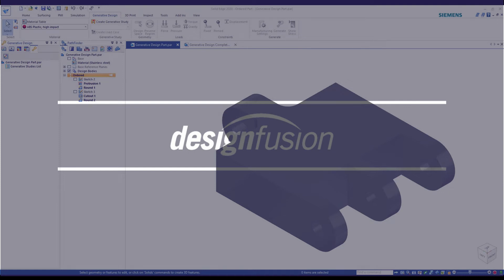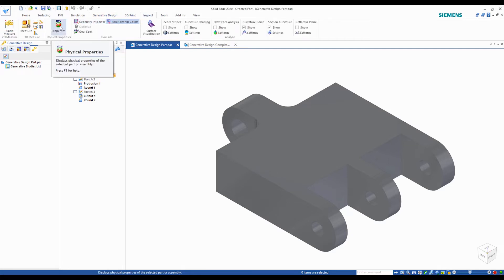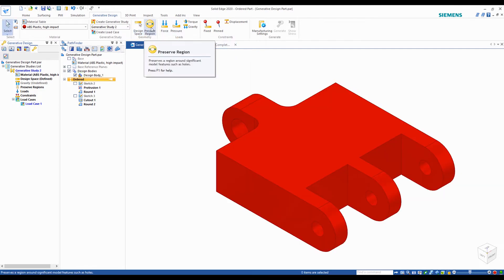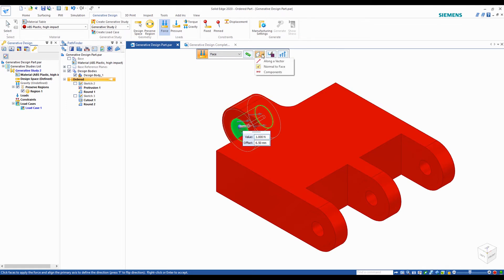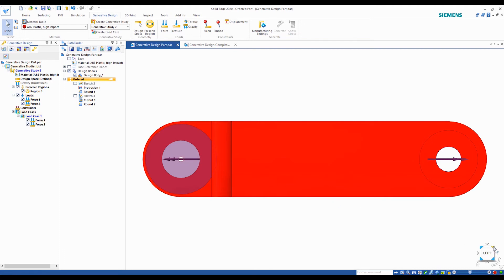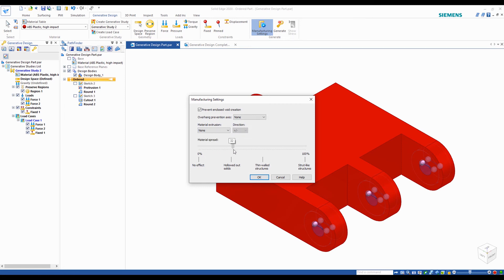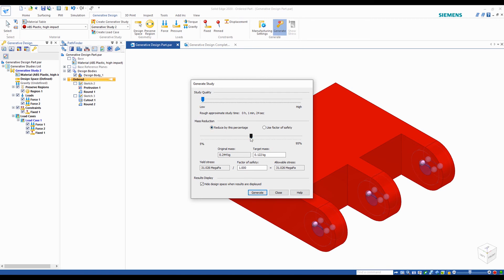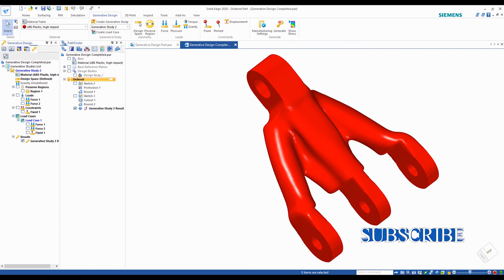Solid Edge - Generative Design